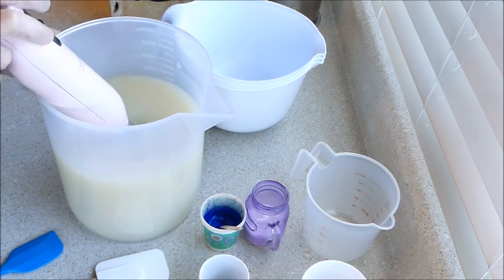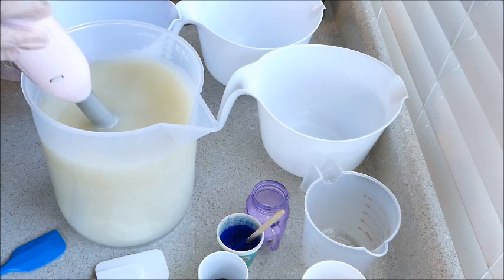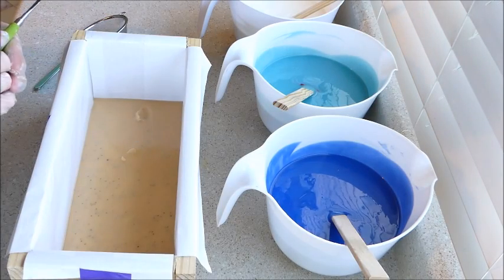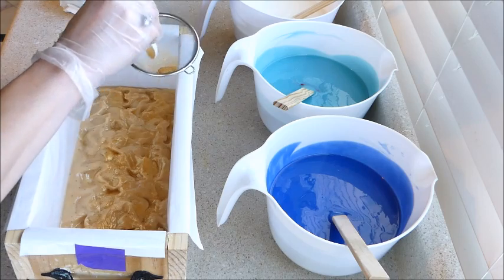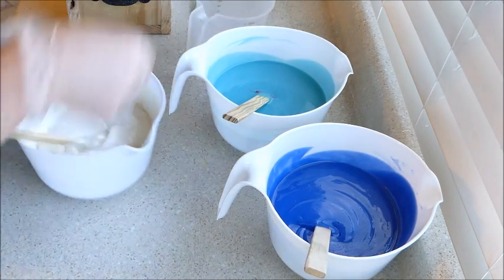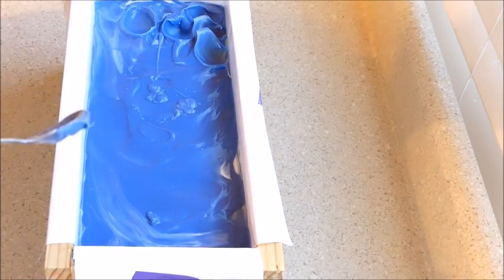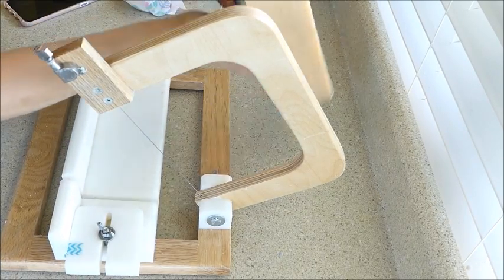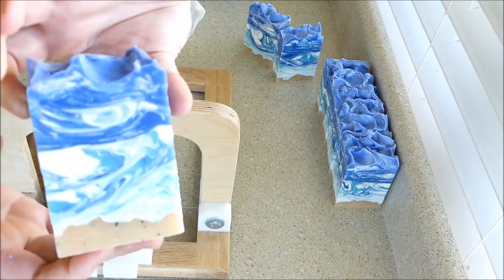Making and Cutting Blue Atlantic Cold Process Soap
I can also be found on Instagram at Yellow Cottage Soapery